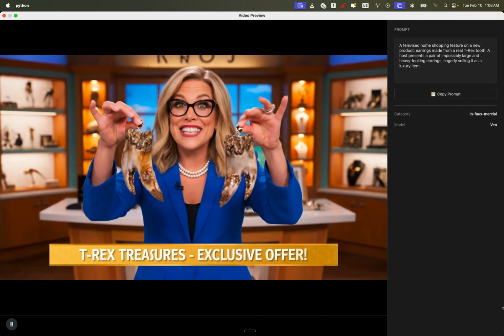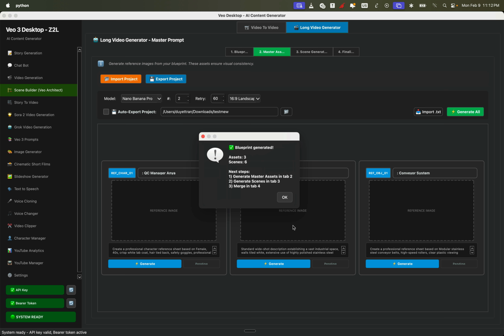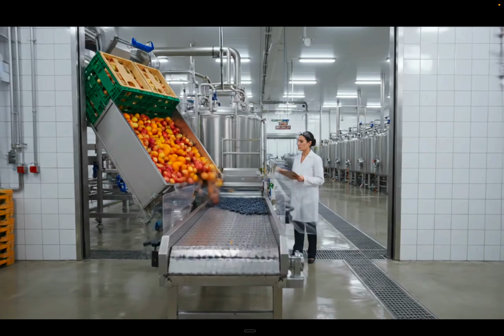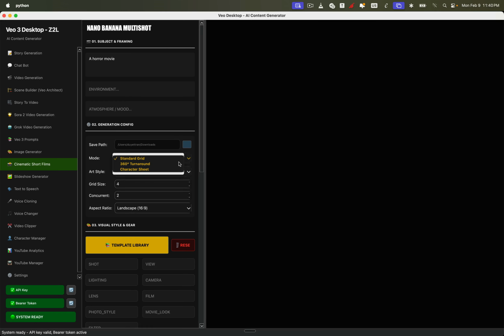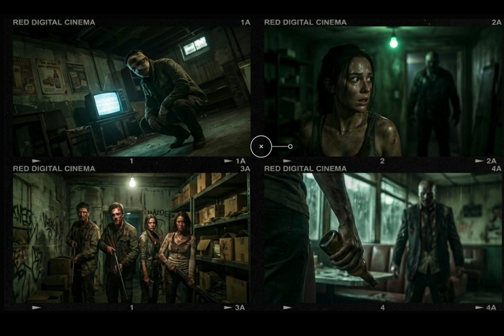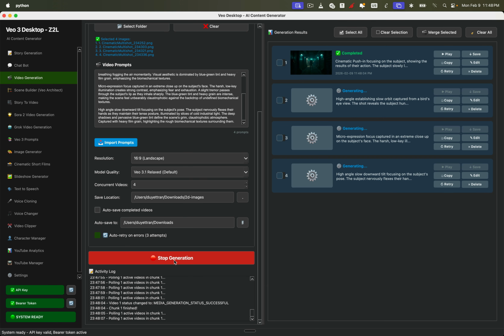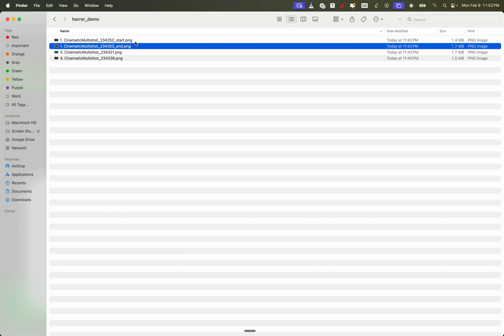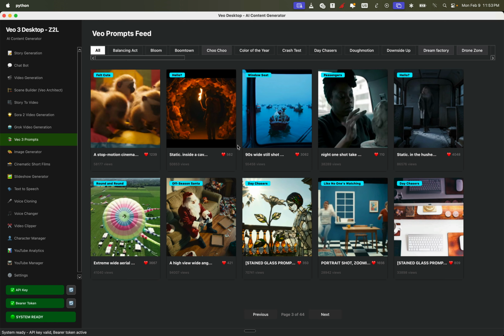Turn One Idea into a Full Video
🔥 Ready-to-access the Z2L desktop app, load blueprint templates, and explore resources available in our Skool community

In this video, I’ll walk you through the latest Zero2Launch Desktop App updates and show you how to turn a simple idea into cinematic videos, long-form content, and complete scene-based productions.

With the new features, you can now:
• Generate long videos from a single prompt
• Use Scene Builder to automate multi-scene workflows
• Create cinematic character and scene grids
• Convert images into videos automatically
• Use Start Frame & End Frame for smooth transitions
• Access the new Veo 3 Prompt Library with ready-to-use examples

This workflow allows you to create professional AI videos faster and easier than ever — perfect for creators, filmmakers, and content builders.

Whether you’re building YouTube content, cinematic shorts, or storytelling videos, this tutorial will help you master the new system step by step.

💎 Join our Zero2Launch Community to unlock:
 • Free, Unlimited Veo 3 API access
 • Prebuilt n8n workflows for full automation
 • Step-by-step tutorials and new AI video strategies every week